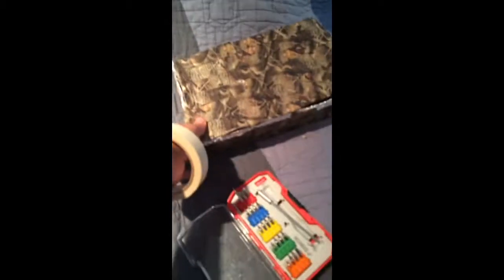How to make survival Microwave/cooler part 1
Sorry for the camera angle